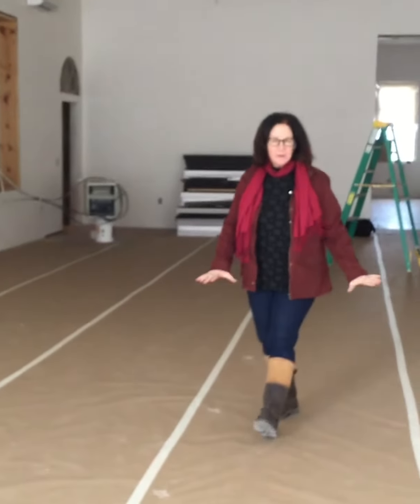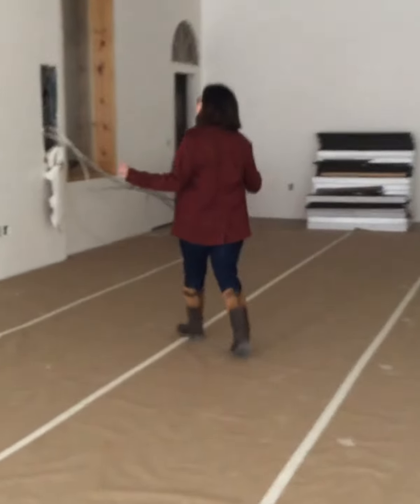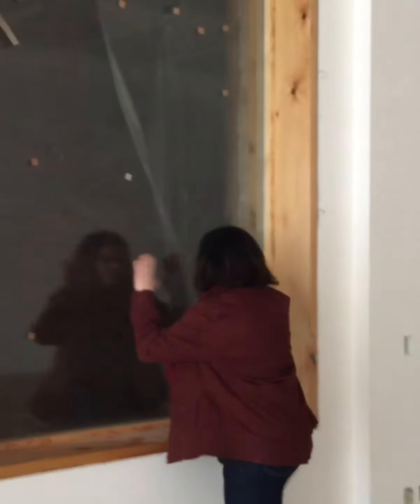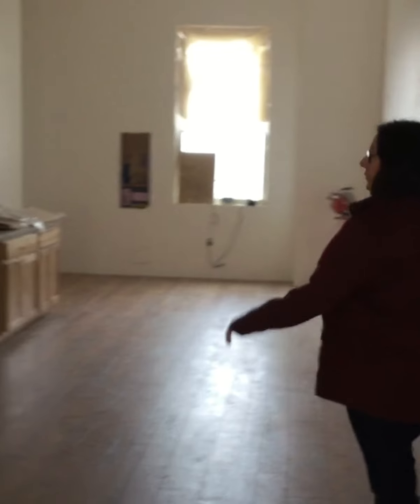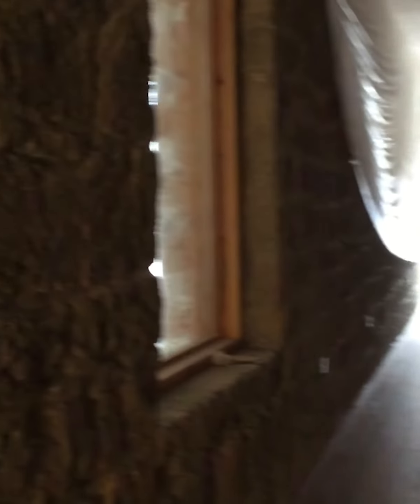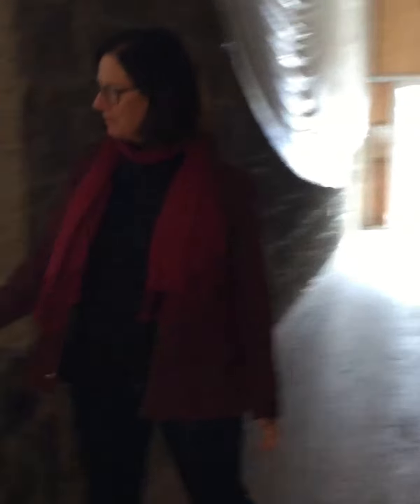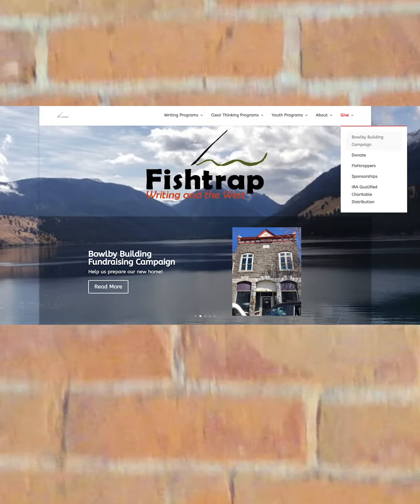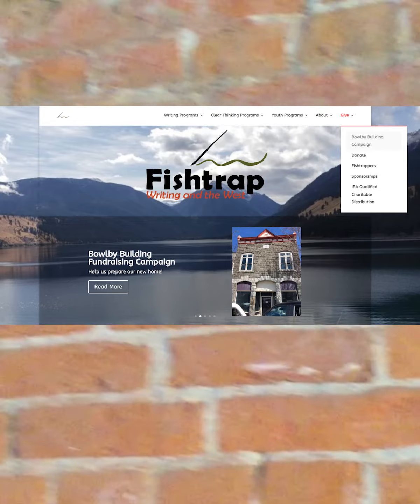Bowlby Building Campaign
We're getting closer to our goal...